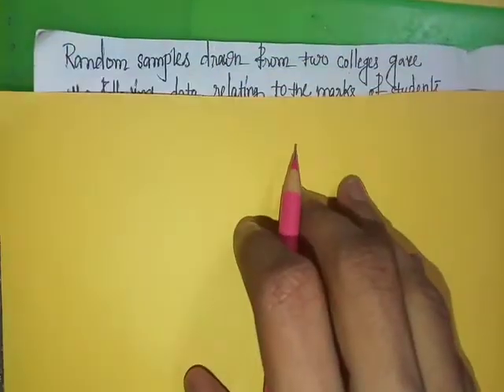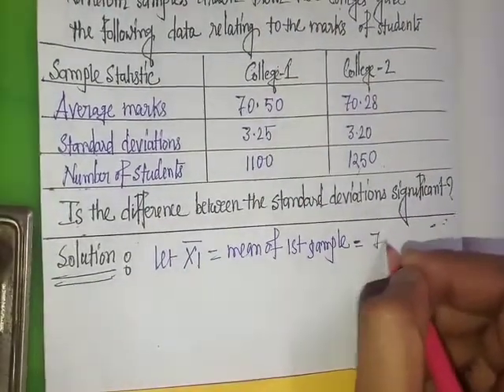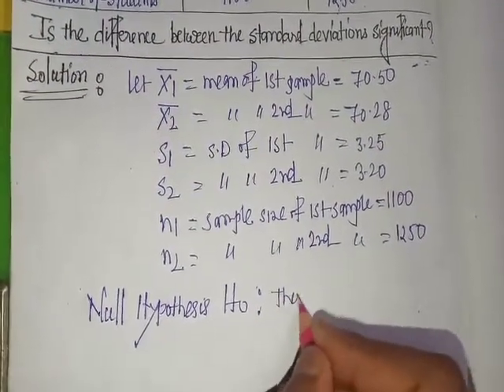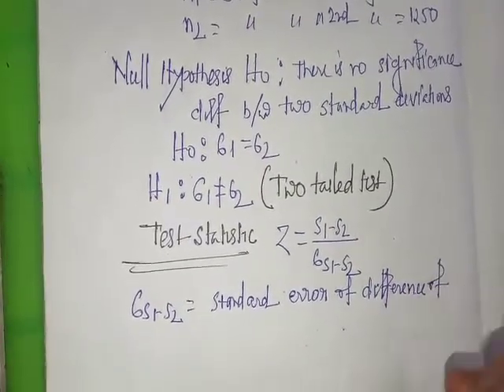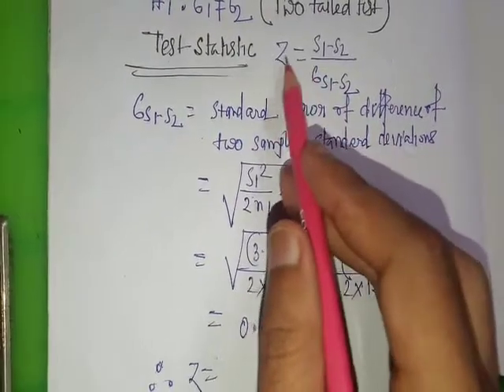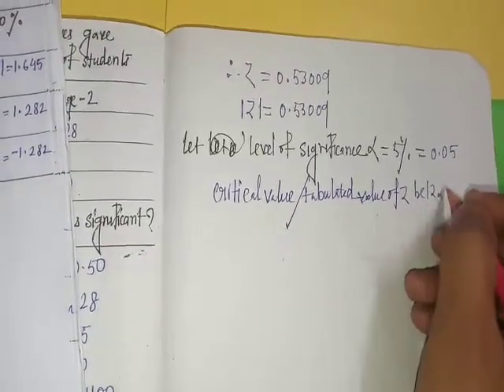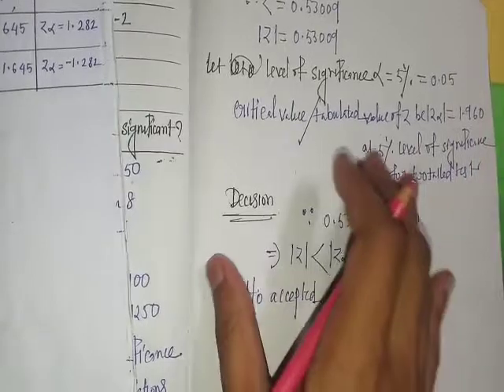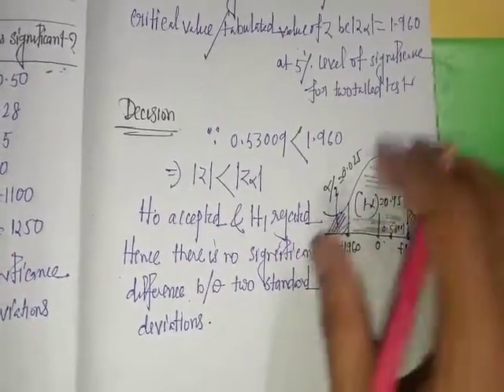Hypothesis Testing : Problem